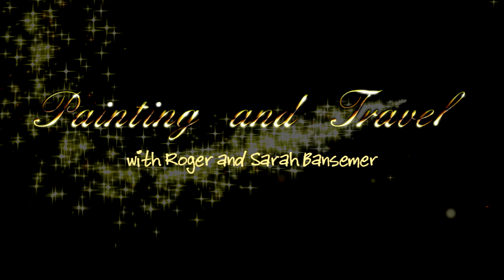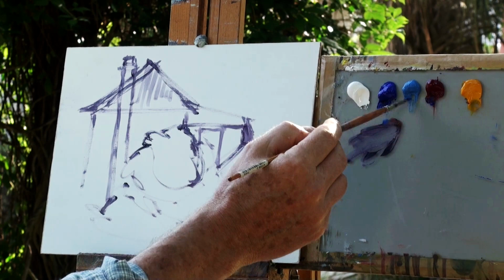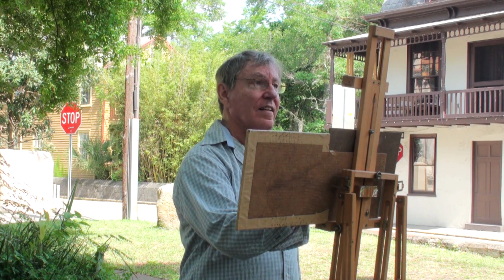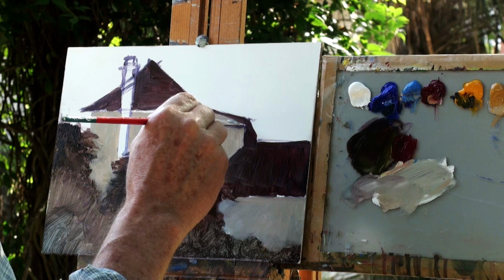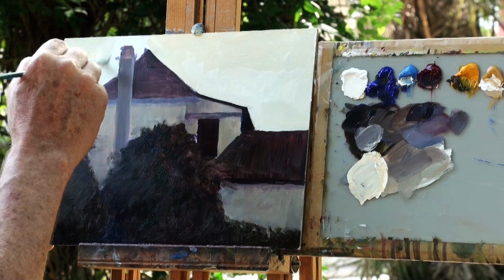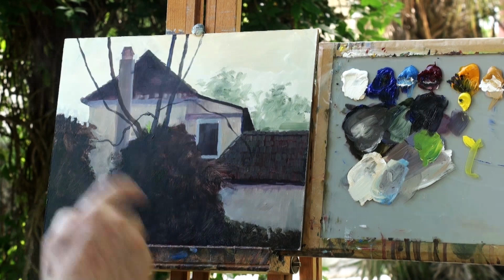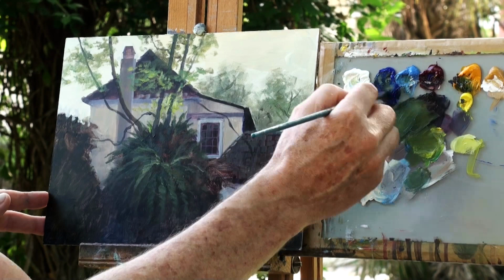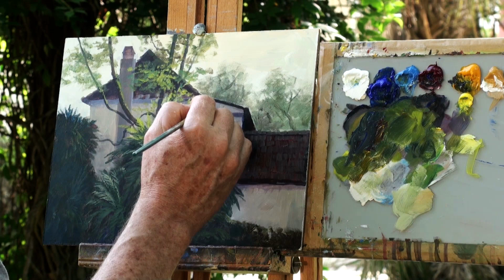Painting in St Francis Park Demo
Painting on location in St. Augustine, Florida